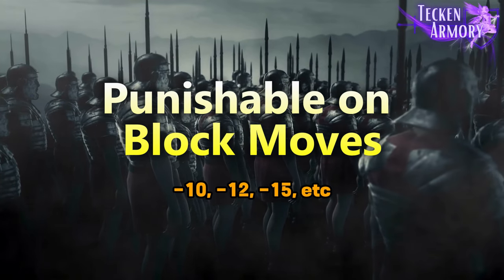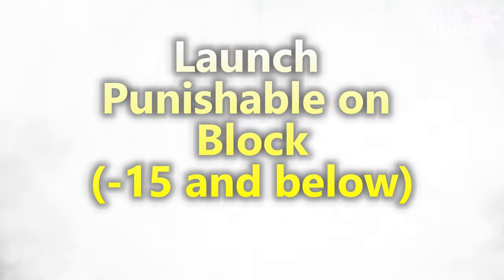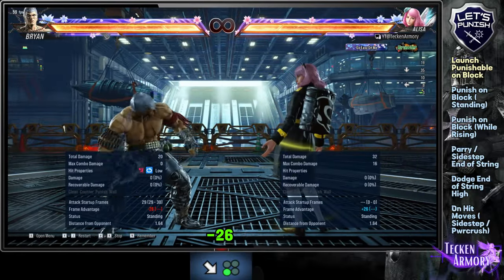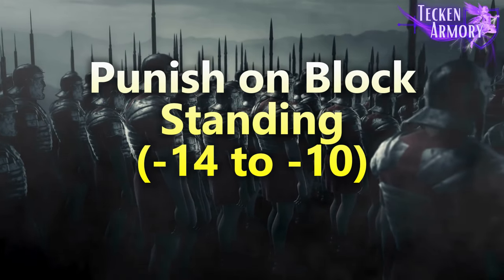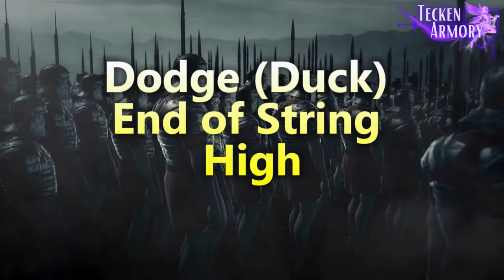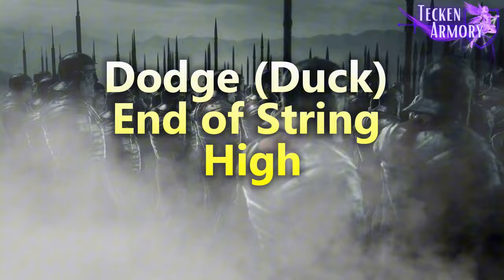Anti Bryan Punishment Guide | How to beat Bryan | Tekken 8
A Punishment Guide for Bryan or a How to beat or win against Bryan from Tekken 8 or Anti-Bryan tutorial. Let's Punish Bryan together!
Feel free to provide feedback / suggestions!

00:00 Intro
00:08 Explanation (First-timers)
00:44 Launch Punishable on Block
01:33 Punish on Block (Neutral / Standing)
04:06 Punish on Block (While Standing/While Rising)
04:52 Parry / Sidestep End of String
05:39 Duck / Dodge End of String
06:25 On-hit Moves